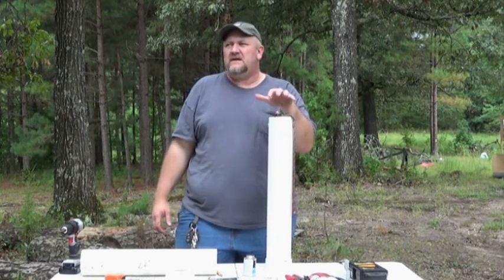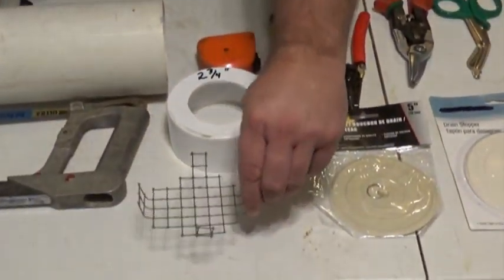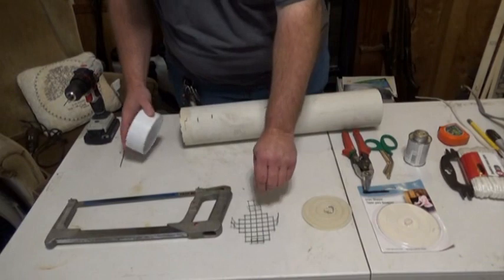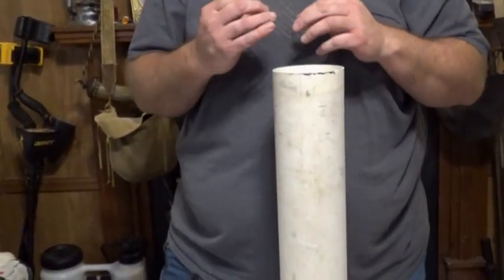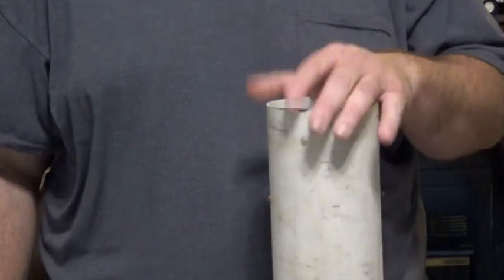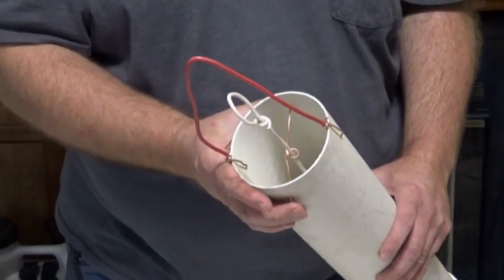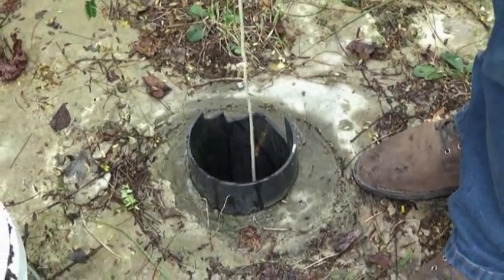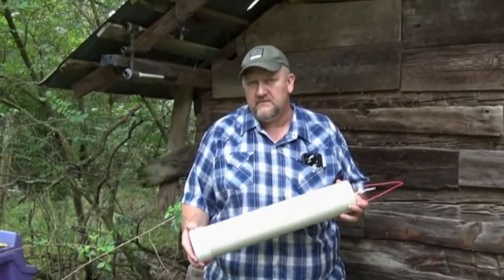HOMEMADE WELL BUCKET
Make a homemade well bucket to get water from a drilled well. Very little cost and tools are involved. Simple and easy.